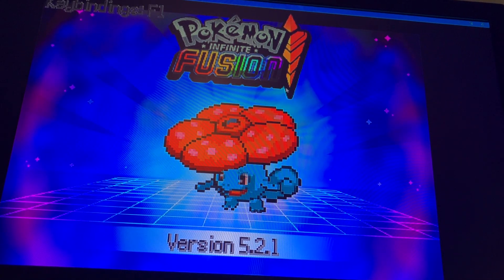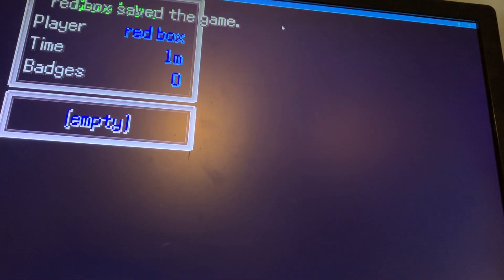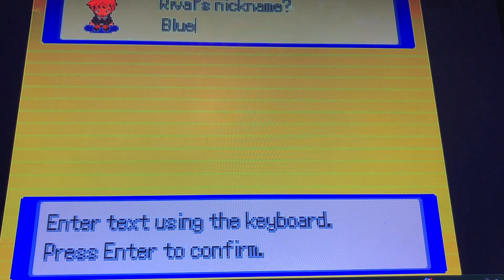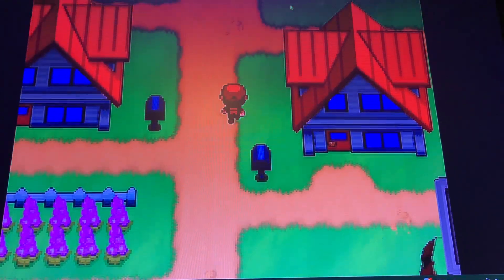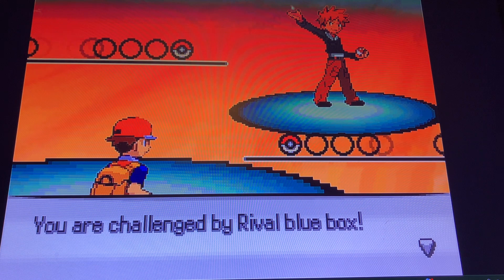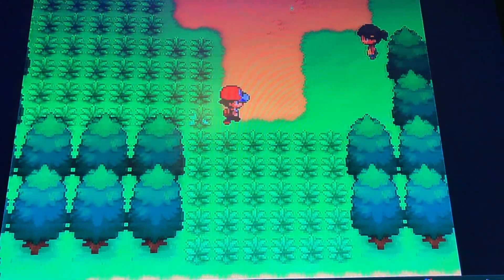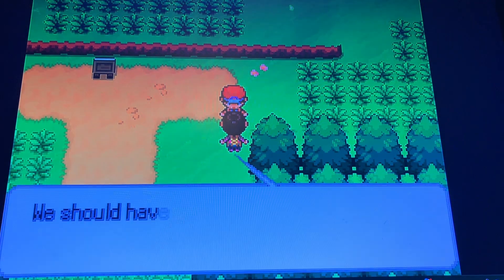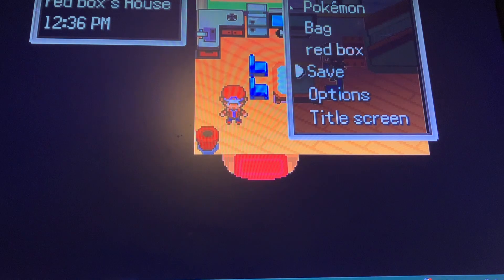Pokémon infinite fusion 1: NOTHING ACOMPLISHED